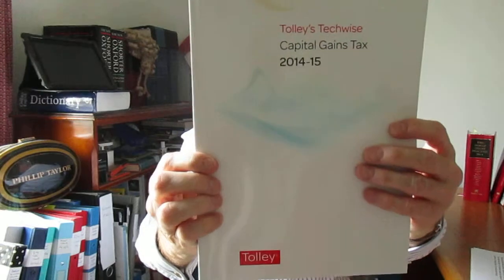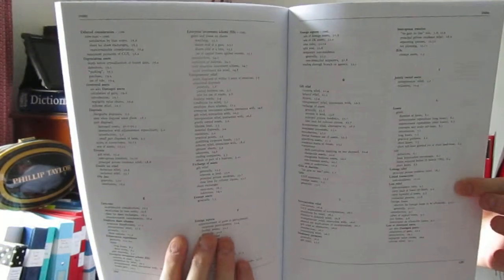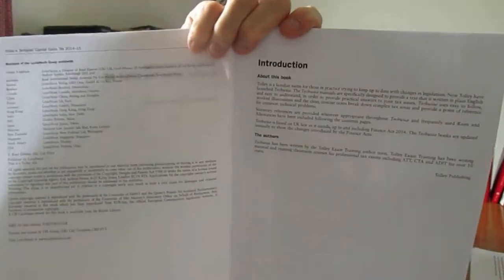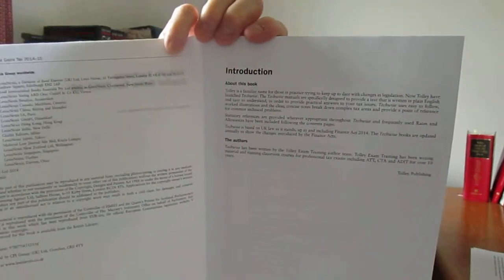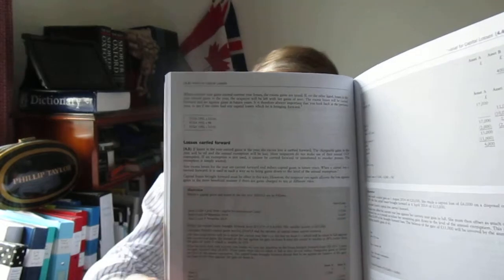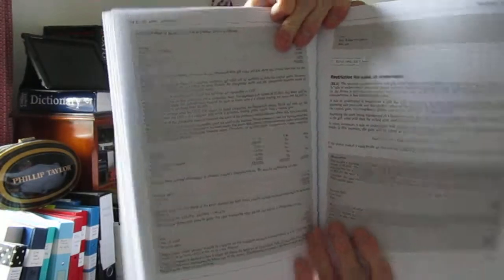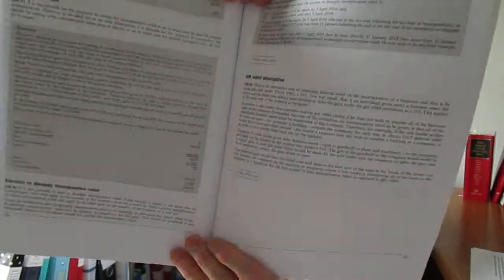Tolley's Techwise Capital Gains Tax 2014 15 long clip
BOOK REVIEW

TOLLEY’S TECHWISE CAPITAL GAINS TAX 2014-15

Written by the Tolley Exam Training Team

Tolley/LexisNexis

WHAT A RELIEF!
AN ACCESSIBLE GUIDE FROM TOLLEY’S TO CAPITAL GAINS TAX FOR EXPERTS AND NON-EXPERTS ALIKE

As every accountant, legal practitioner, or tax adviser knows, Tolley’s Tax Annuals have over the years, kept practitioners up to date with the inevitable changes in tax legislation.
However, whether you are a tax expert or not, you should also know about Techwise, the newly launched series of manuals on tax from Tolley’s which are now available.

Each covering a specific area of tax, Techwise manuals are designed to make your life just a little easier, especially if you’re under pressure. Our comments here will focus on the Techwise publication entitled ‘Capital Gains Tax 2014-15’.   Also note that there’s a Techwise manual on Income Tax, another on Inheritance Tax and more besides.

As Tolley’s explain, Techwise offers the same trusted and reliable analysis of the law -- and its practical application -- as the familiar tax annuals, but in more concise and accessible form.  This publication on Capital Gains offers a plain speaking, practical approach to all or most problems, or issues that you  -- or certainly your clients -- might encounter in this area of tax, whether you are an expert or not.

Much more than just a précis, or digest of Tolley’s tax annuals, each Techwise publication, including this one on Capital Gains Tax, deals with all facets of the subject in a clear and comprehensive manner, with all the main criteria pertaining to the subject carefully examined and explained.
Devices such as flow charts and illustrative examples in boxed, shaded sections are designed to demonstrate graphically the way in which specific tax principles on CGT work in practice.

Within its thirty-three chapters, ‘Tolley’s Techwise Capital Gains Tax 2014-15’ covers every pertinent aspect of this undoubtedly complex subject, from calculating CGT liability to the various reliefs available.  These include, for example, reliefs for entrepreneurs… gifts… principal residences… rollover.… incorporation... and more.  There are also comments on reliefs for assets lost, damaged or destroyed – plus chapters on foreign aspects of Capital Gains Tax, including the special rules.

Fully up to date with the provisions of the Finance Act 2014,  ‘Tolley’s Techwise Capital Gains Tax Tax 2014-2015’ is written by experts in the Tolley Exam Training team, which for over ten years has been running courses and writing course material for tax examinations.

The main advantage of Techwise is that it un-complicates the often complicated issues relating to capital gains tax and is therefore useful for most, or all readers involved with tax.

For tax advisers and their clients as well as non-experts, Techwise should be considered an essential purchase.